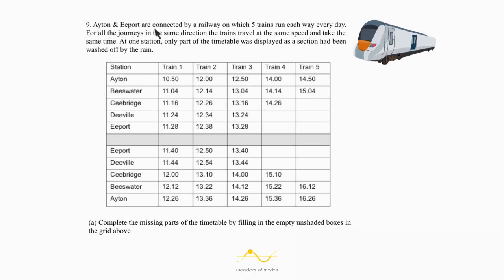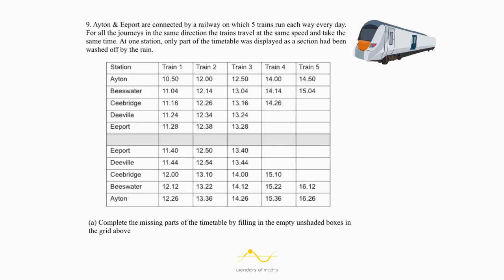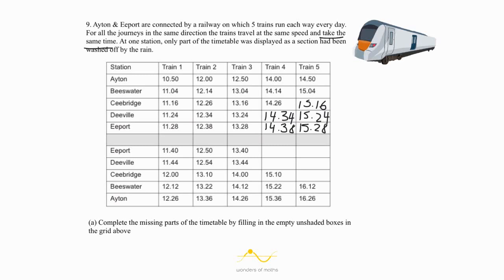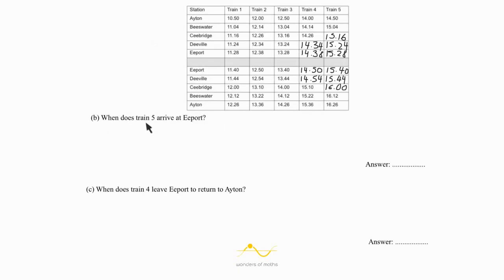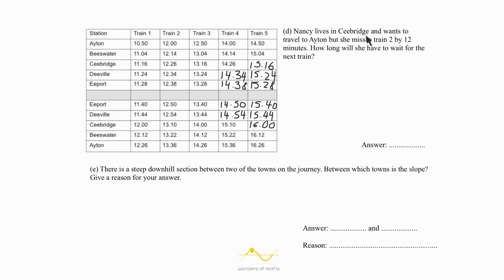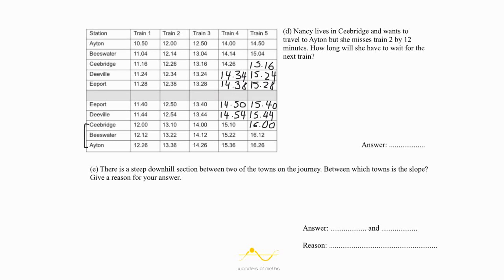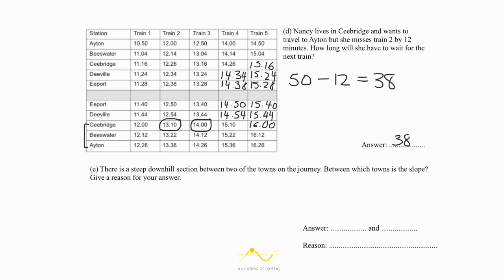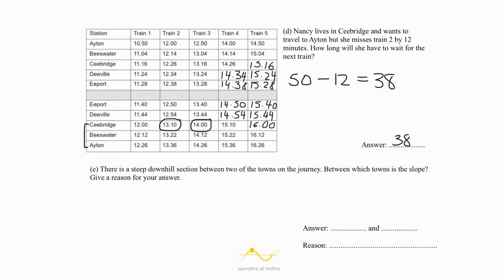Question 9 - MGS Part B 11+ Mathematics Past Paper (2014) | Wonders of Maths Solution Saturday